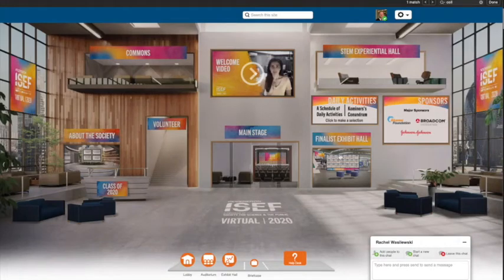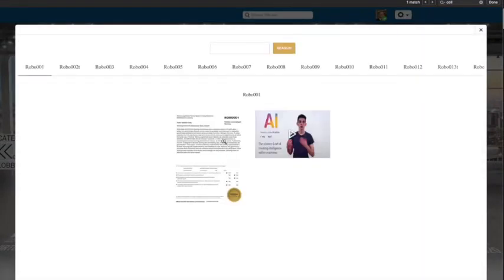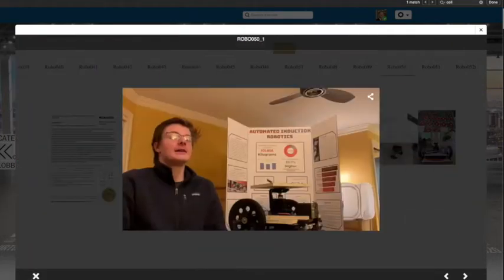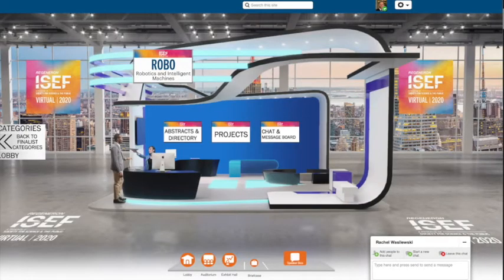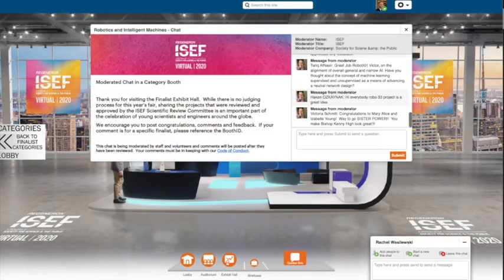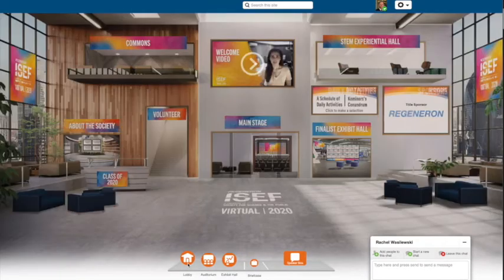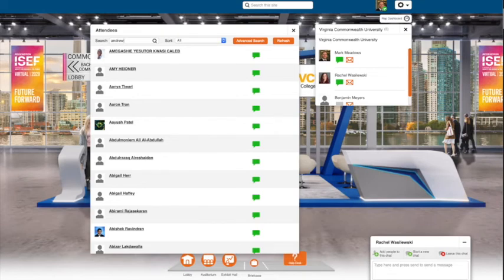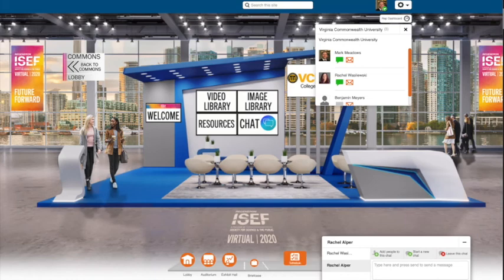ISEF chat info